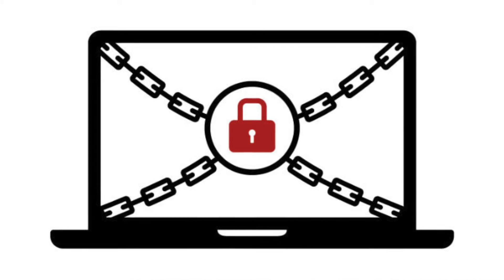Can Macs get viruses?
Ever wondered if macs could get viruses? Learn more about Apple's latest macOS in this video!

Here is a link to the software mentioned in this video